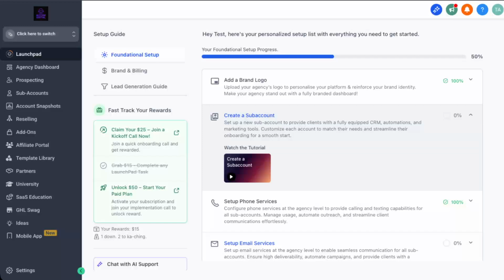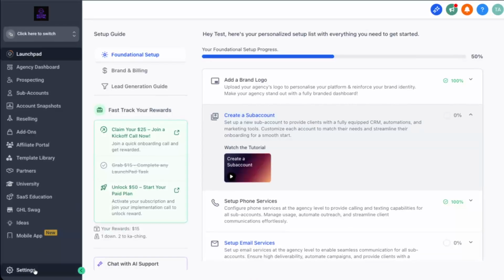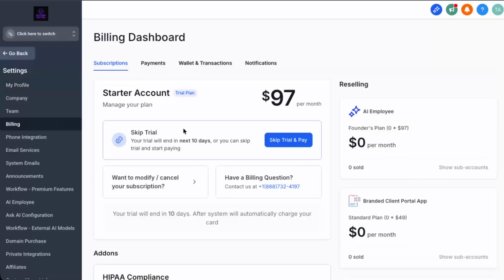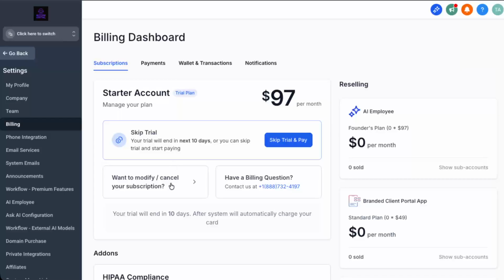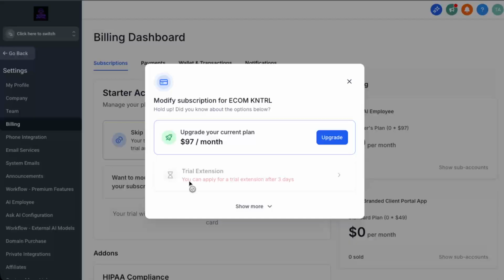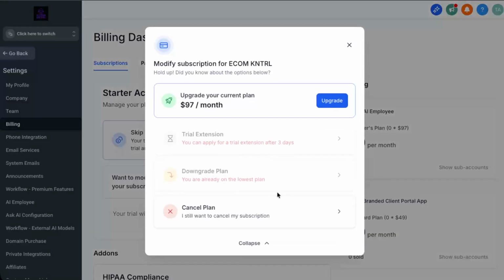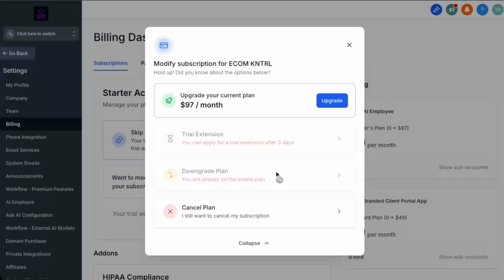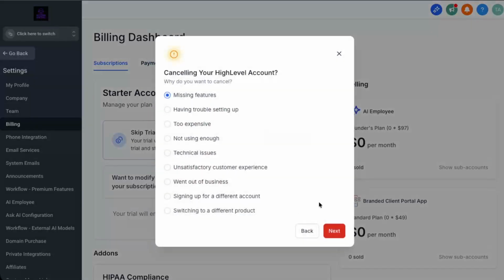How to Cancel Downgrade or Extend GoHighLevel Trial and Plan (2026) | Step By Step Guide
Learn how to cancel downgrade or extend GoHighLevel trial and plan using the current 2026 method. This tutorial walks you through managing your GoHighLevel subscription including how to stop an unintended downgrade, extend your trial period when available, and adjust your plan settings from the billing dashboard. You’ll see where to access billing controls, how to confirm plan changes, and how to avoid common account or billing errors. The steps follow the latest GoHighLevel interface to ensure your subscription works the way you want. If you need to preserve access, change plans, or extend your trial, this updated guide shows you the correct method that works now.